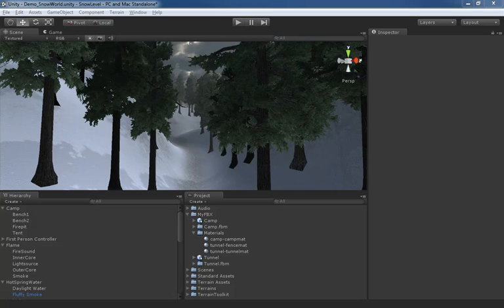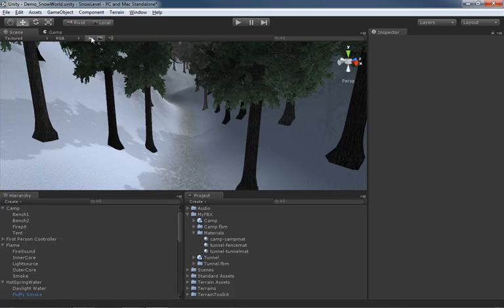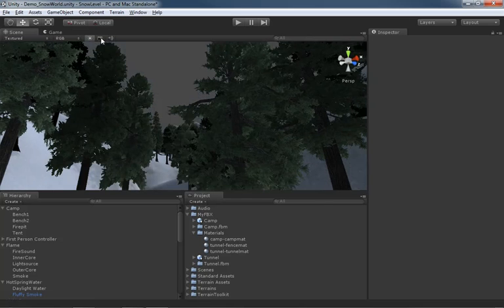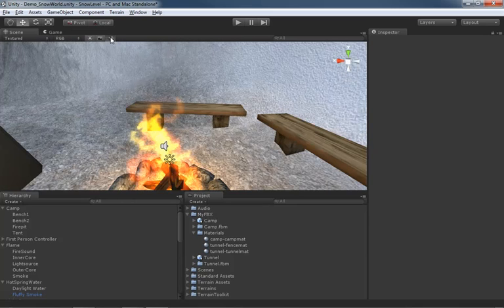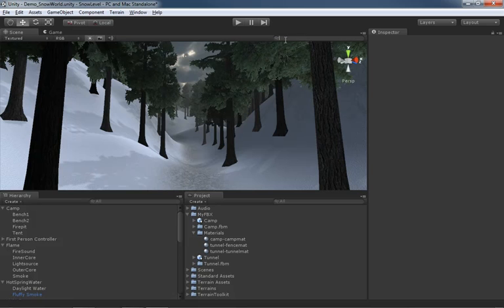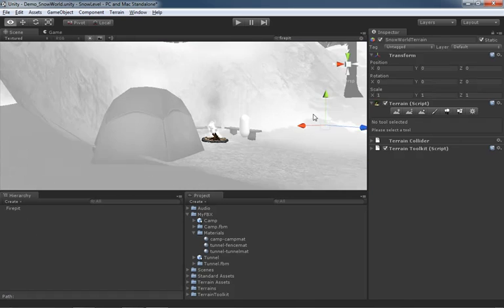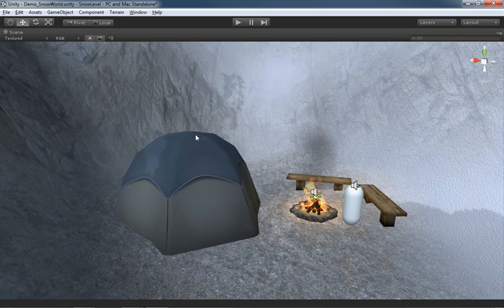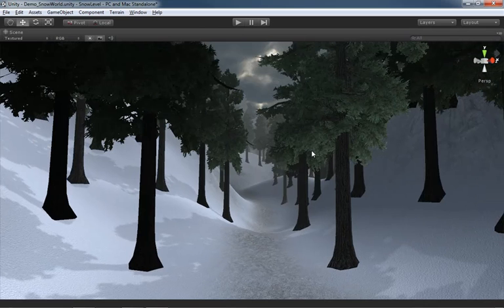Unity UI Part 8: Viewport Functions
Outside of draw and render modes, the viewport has some additional functionality to control what it is you're looking at. We discuss this functionality in this video.